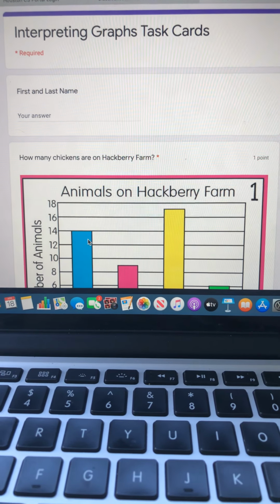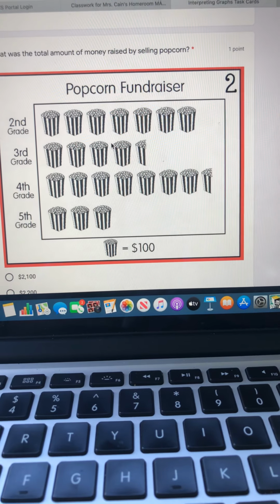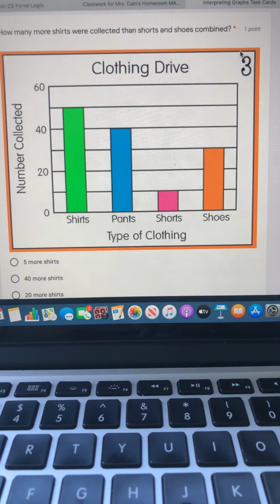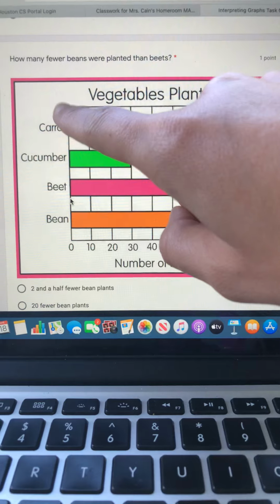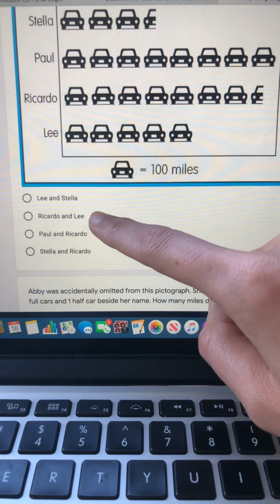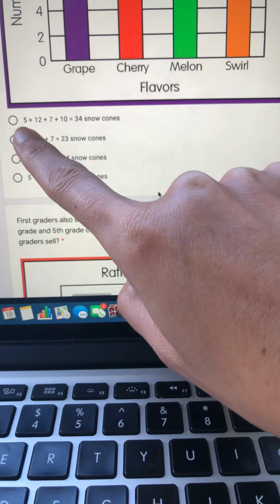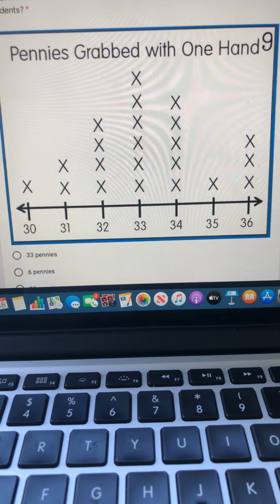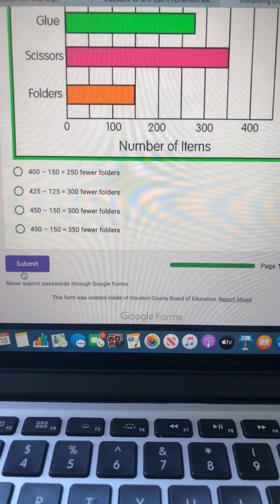Lesson: Interpreting Graphs Task Cards